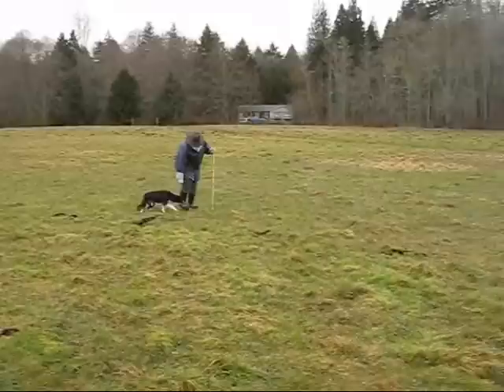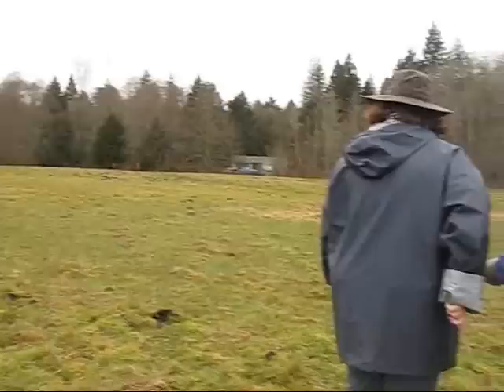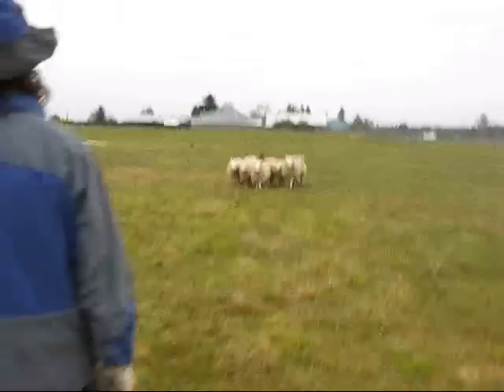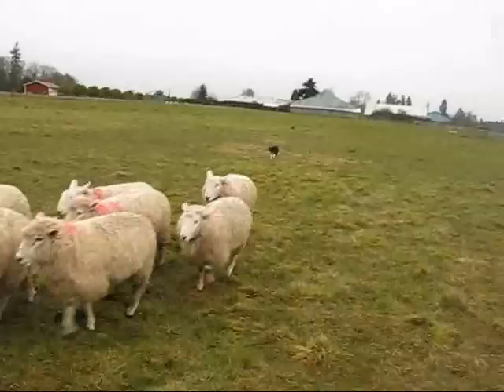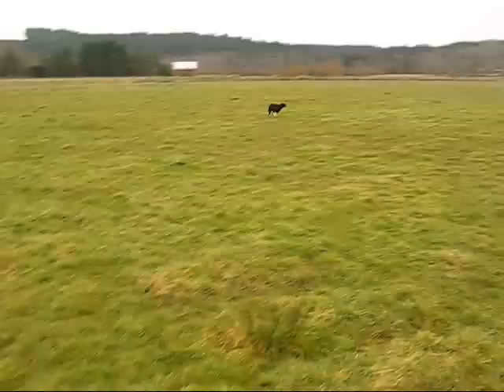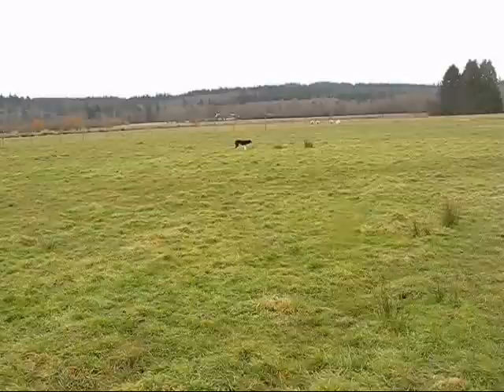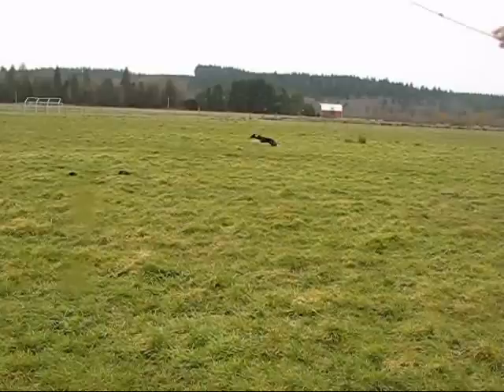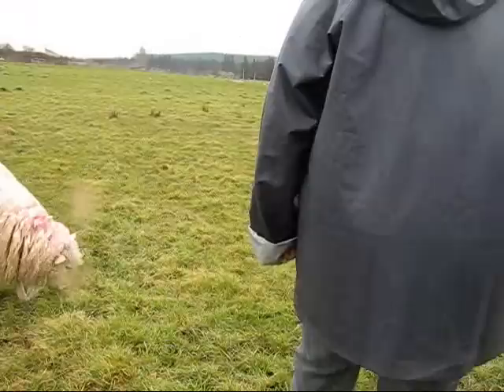Lesson with Karen Child 15 Feb 09 0001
Beth and Carolynn with Karen Child 15 Feb 2009 at Fido's Farm, Olympia WA.